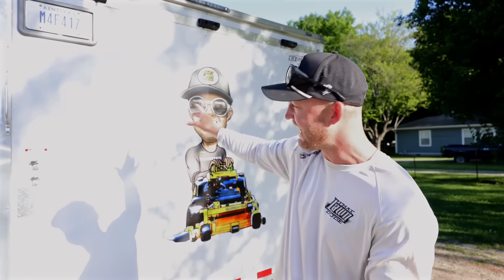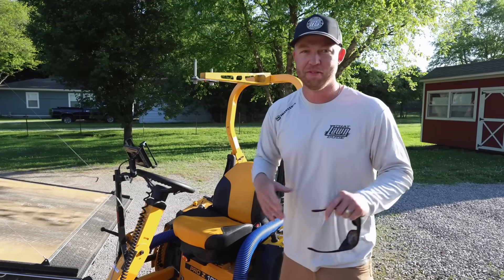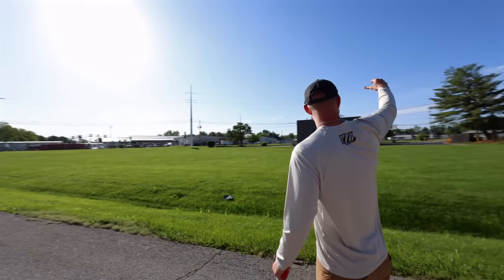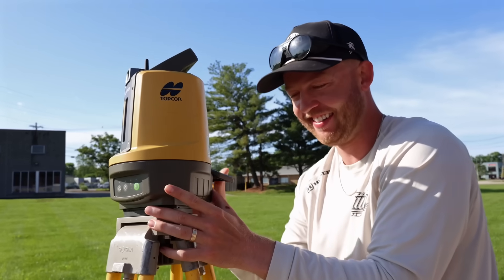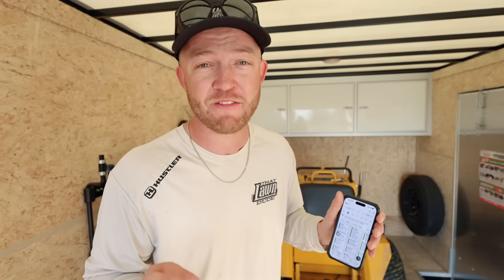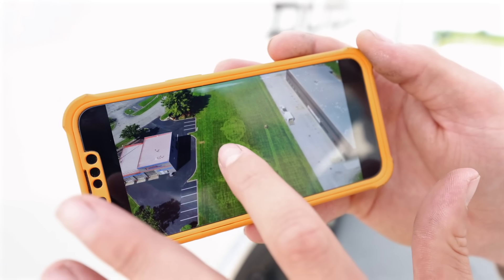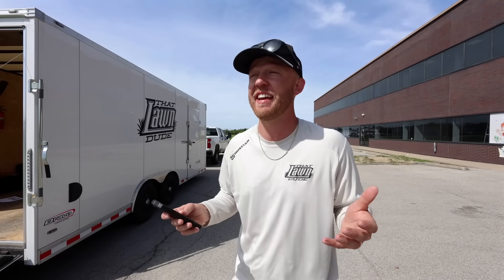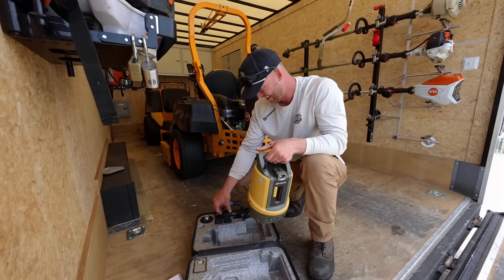I Printed My Face on the Lawn with a NASA engineered mower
That Lawn Dude is powered by Jobber: Sign up for a free 14-Day Trial + Exclusive Discount:

This video will be showcasing the first official run of the new machine I just received. I am one of five people in the whole world who has the opportunity to use the NewGround Technology turf printer for themselves. Most of the other machines are at prestegious baseball stadiums but I will be using it on normal lawns and seeing how well it translates. Any image you want can be put into the lawn using this turf printer.